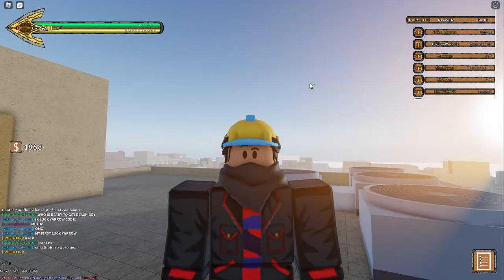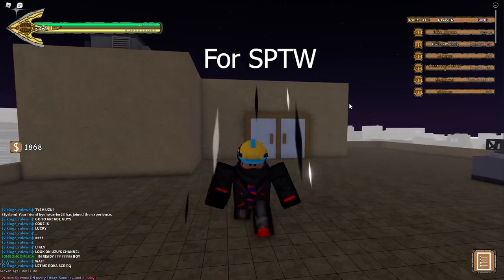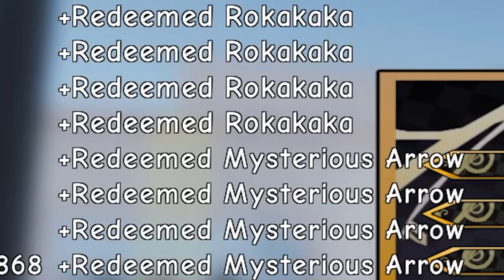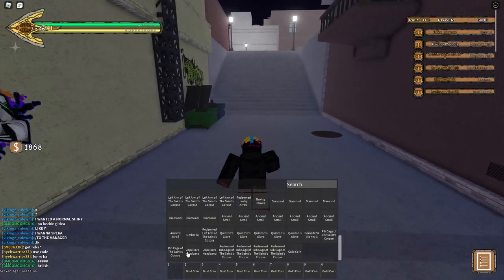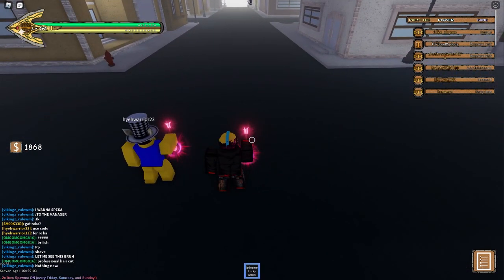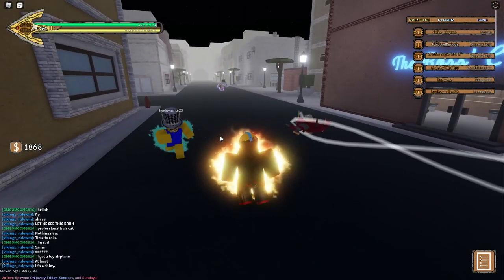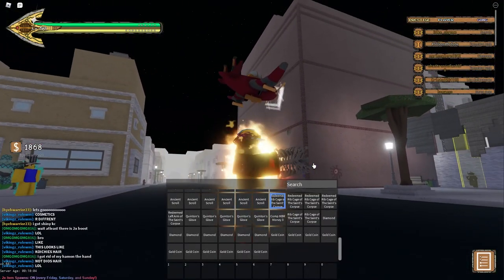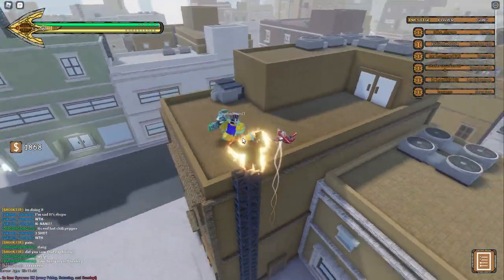Another LUCKY ARROW Code? New YBA Update!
Awesome New YBA Update! Lucky Arrow Code!

The update is here. And with it, a whole heap of amazing stuff! From skins to an entirely new rework. From balancing stands to 4 new codes! Find out more about the new Your Bizarre Adventure update by watching this video!

ROBLOX MERCH!!!